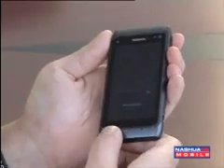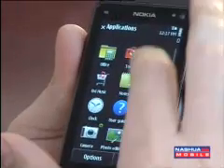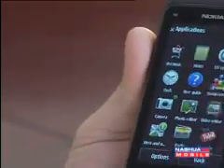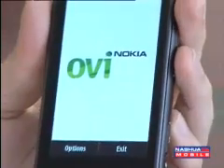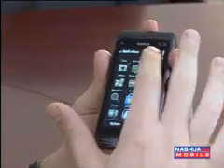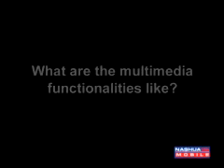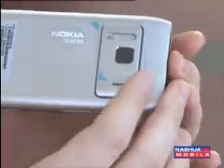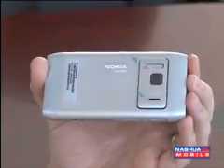Nokia N8 Review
Jan Vermeulen reviews the Nokia N8 from Nashua Mobile